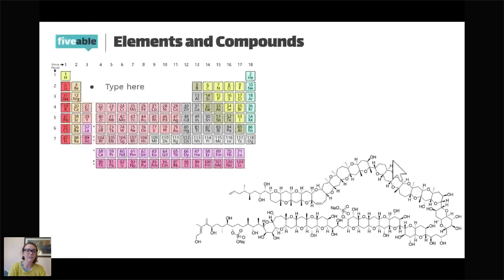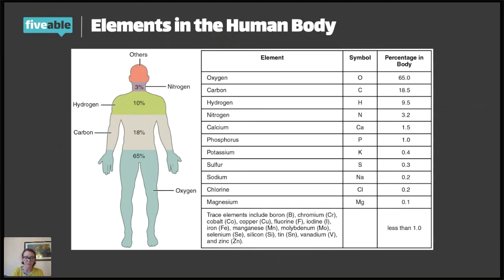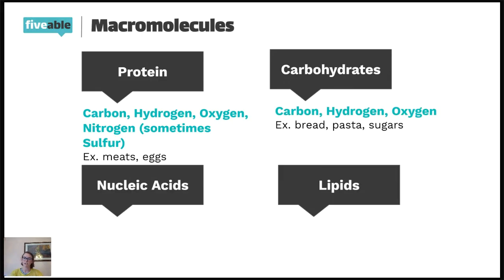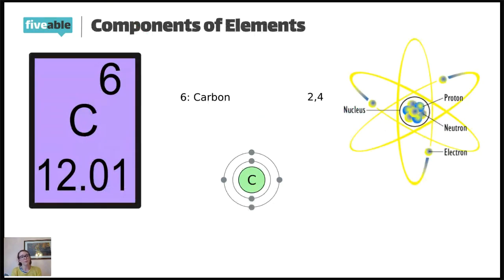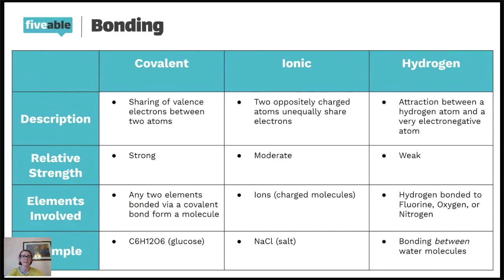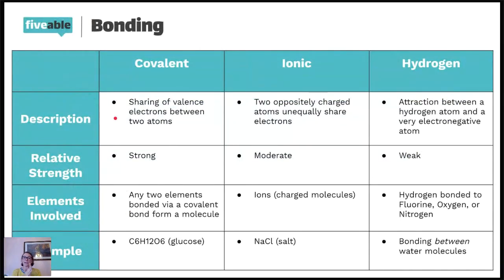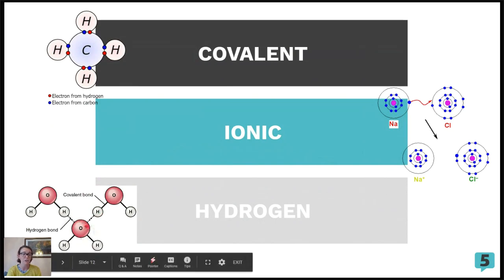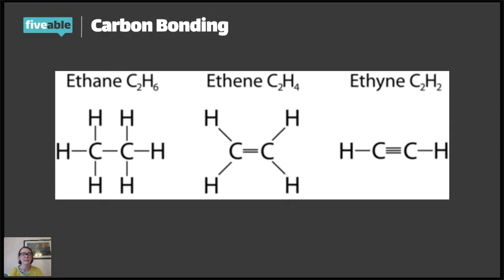AP Biology — Elements of Life: Carbon, H, O, N, P (with Caroline Koffke)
In this stream, Caroline taught the most common elements, including the importance of carbon, hydrogen, oxygen, nitrogen, and phosphorus, that make up the building blocks of life. Caroline went over why each of these elements is so importance as well as bonding patterns that allow the element to possess specific qualities necessary for maintaining the qualities of life. This cast serves as a preview to the importance of macromolecules in the week to follow.